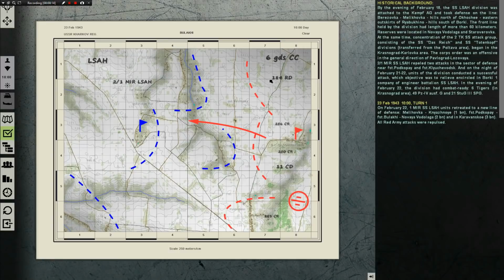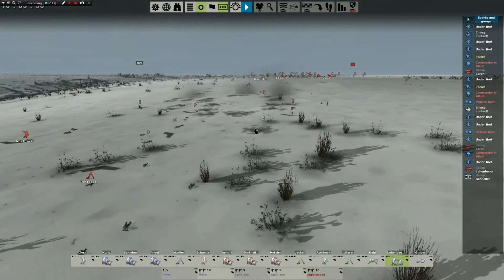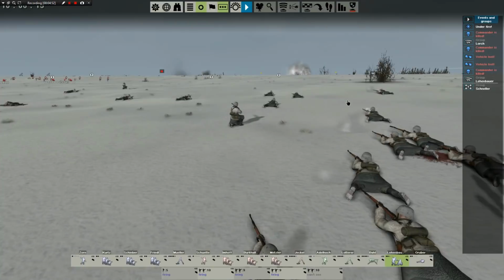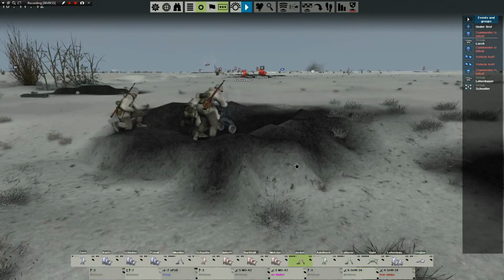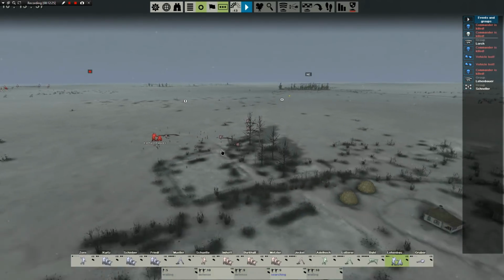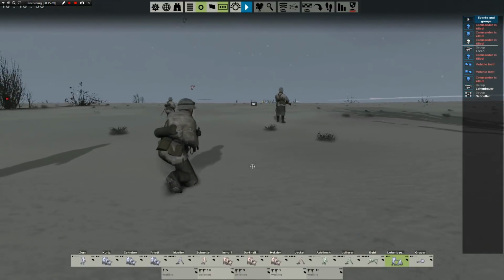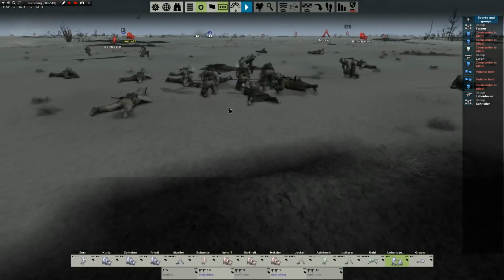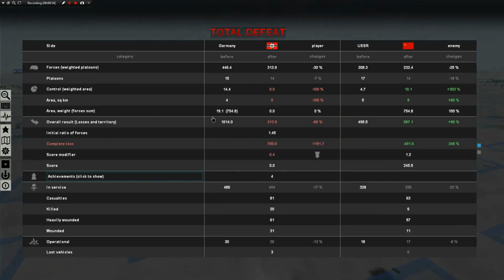WW2 The Bloody East: Graviteam Tactics-Mius Front (SS Liebstandarte Panzergrenadier Division)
We begin on the icy eastern front with the SS Das Reich Division, Totenkopf is soon approaching to assist us against Ivan.